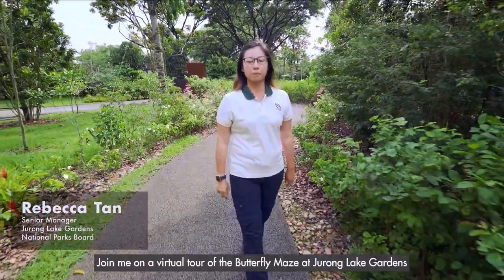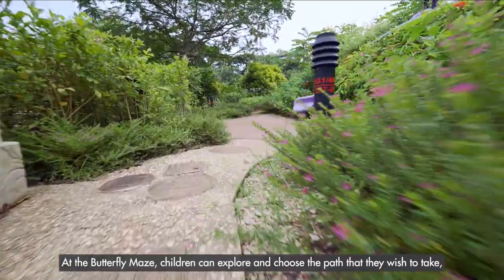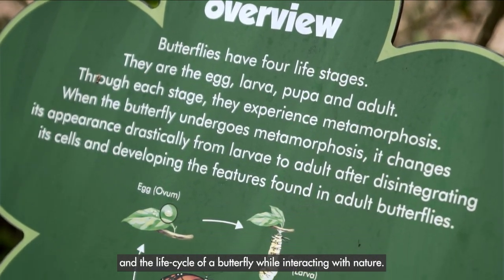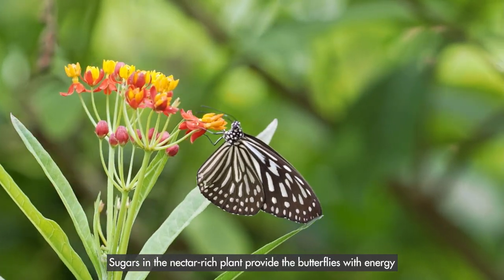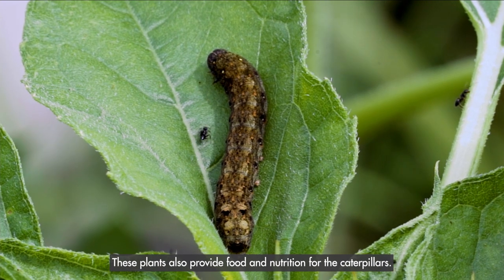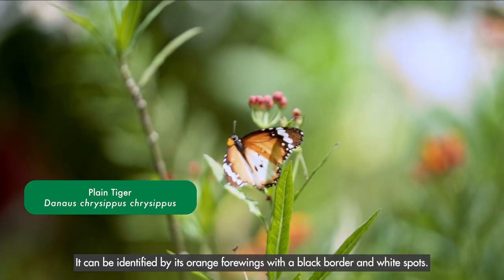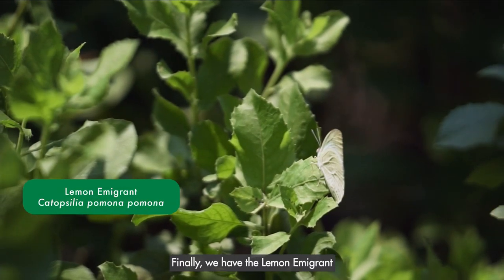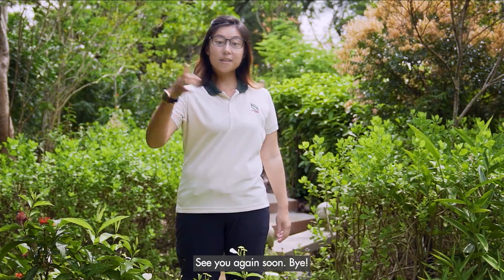Butterfly Maze in Jurong Lake Gardens | SustainableFest 2022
Join Rebecca as she share more about the Butterfly Maze in Jurong Lake Gardens. Learn about how the maze was designed with therapeutic intent and how we attract different butterfly species to the maze.

This video is part of our online programme for SustainableFest 2022 @ Jurong Lake Gardens.

Follow NParks on social media!